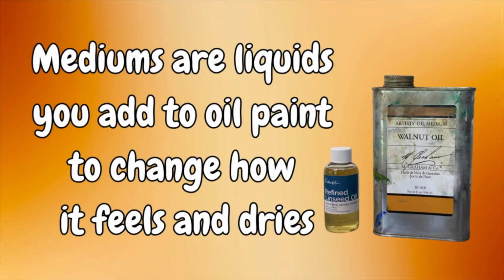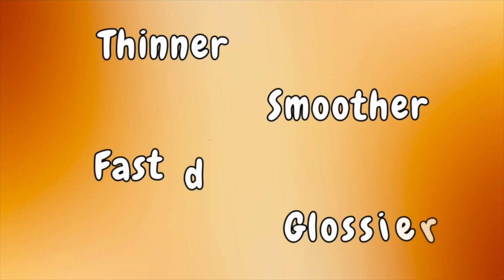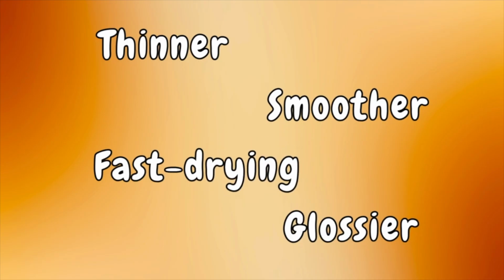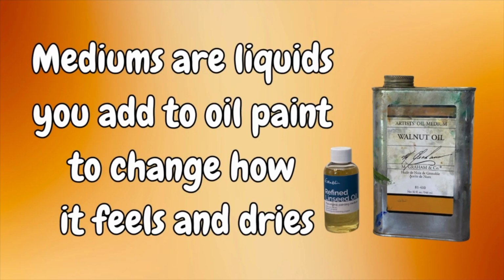Tips for Beginners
Confused about oil painting mediums? You’re not alone! In this beginner-friendly video, I break down the most common mediums—linseed oil, odorless mineral spirits, alkyds like Liquin, and more. I’ll show you how each one changes the paint so you can decide what’s right for your style.

🎨 In this video you’ll learn:

What oil mediums are (and why you may not need them at first)

How linseed oil, walnut oil, and safflower oil affect your paint

When to use solvents like odorless mineral spirits or turpentine

Why fast-drying mediums like Liquin are so popular

The golden rule of fat over lean (and how to avoid cracking)

✨ Beginner Tip: You only need two things to start—odorless mineral spirits for sketching/underpainting and linseed oil for smoother, glossier layers. Everything else is optional!